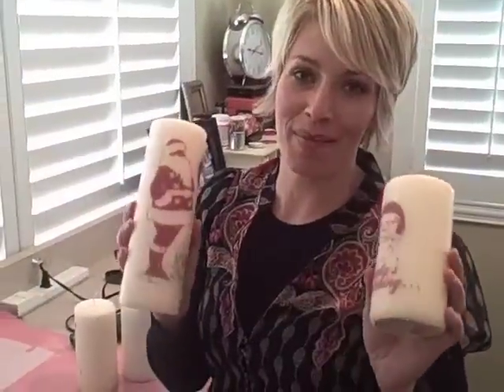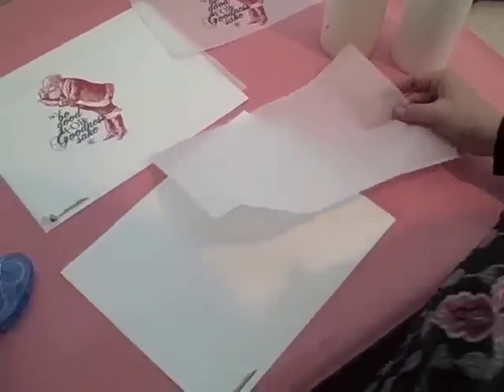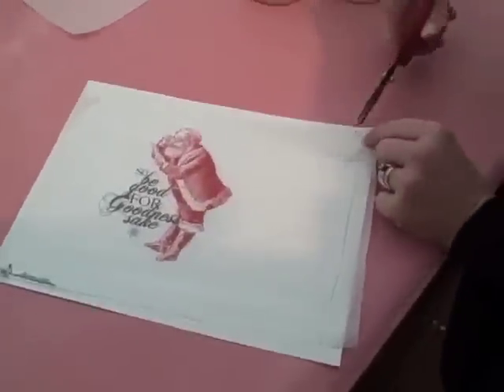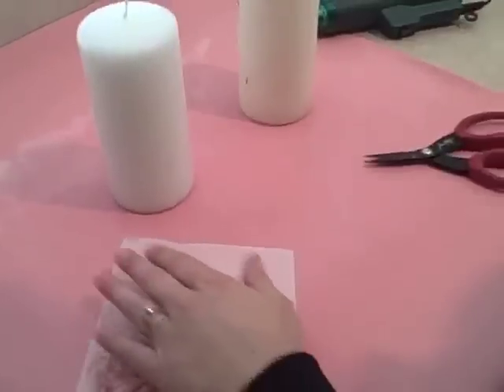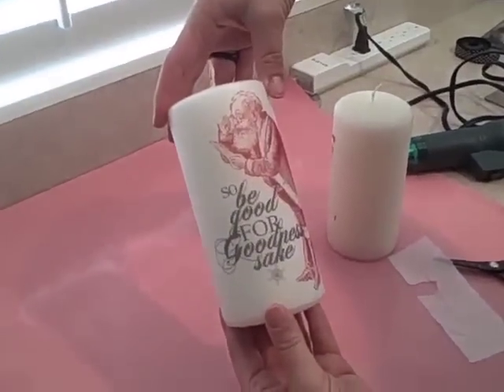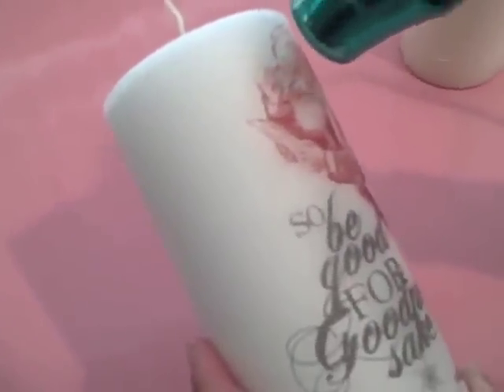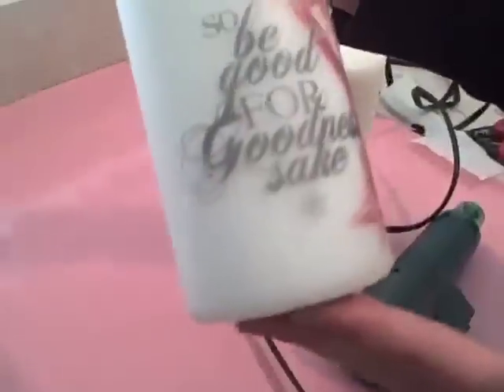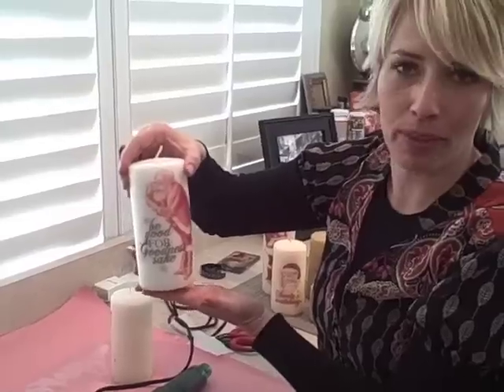create decorative candles!!